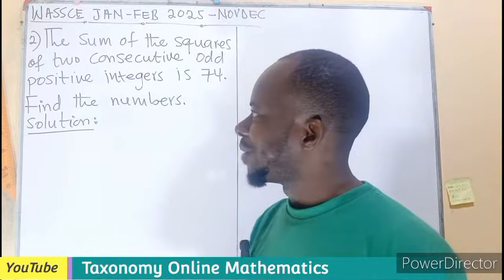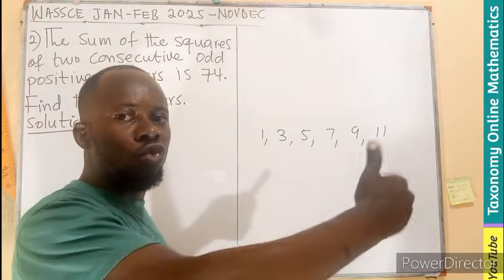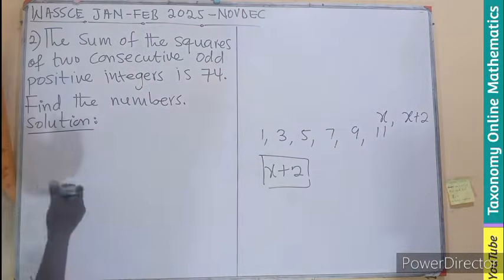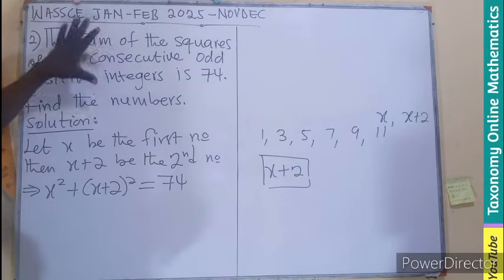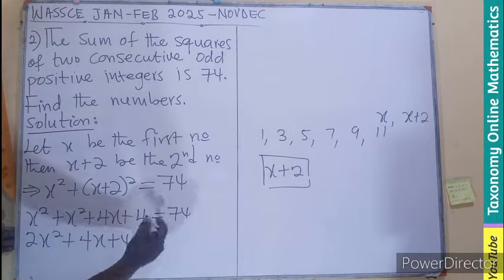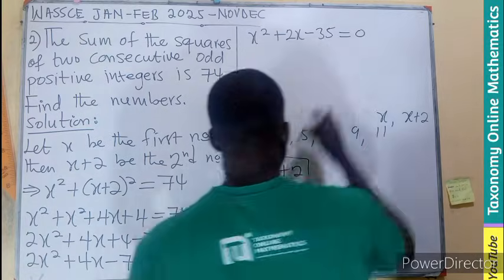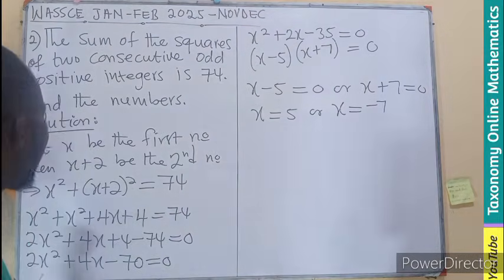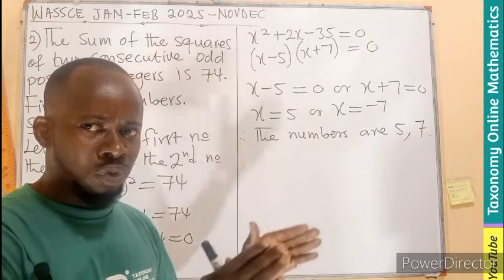WAEC Core Maths (Private): Word Problem (Feb 2025) - Episode 2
Welcome back to the channel! In this episode of our WAEC Core Maths (Private) series, we're tackling more word problems to help you ace your February 2025 exams.

Word problems can be tricky, but with the right strategies, you can conquer them!  We'll break down each problem step-by-step, showing you how to identify the key information, set up equations, and arrive at the correct solution. Whether you're struggling with algebra, geometry, or statistics word problems, this video is a must-watch!

This is Episode 2, so make sure you check out Episode 1 if you haven't already!  We'll be covering a variety of word problem types, so be sure to stick around for the entire video to maximize your learning.

Good luck with your exam prep!